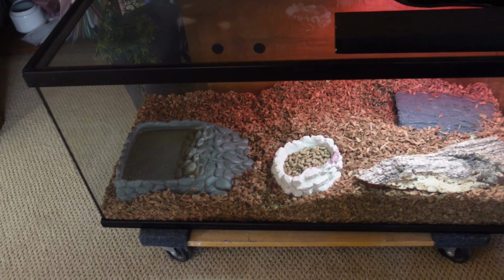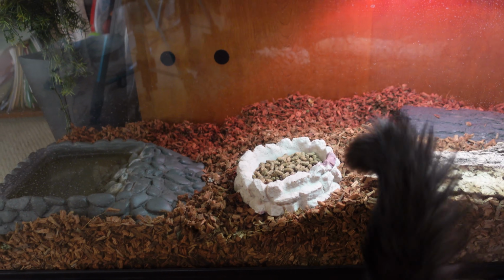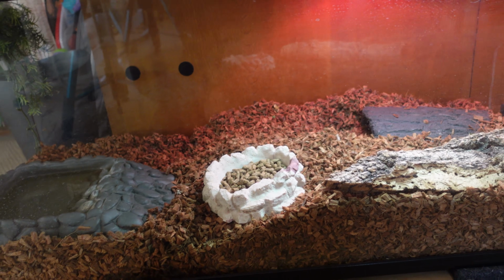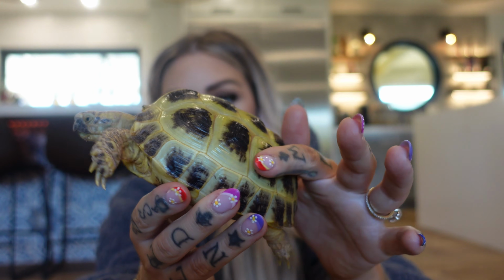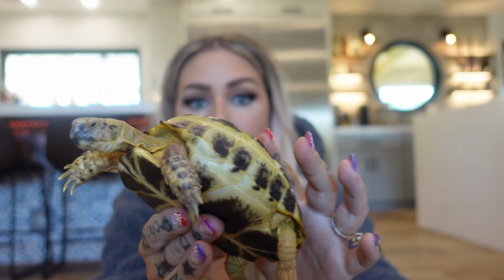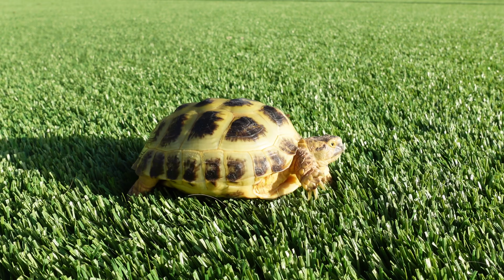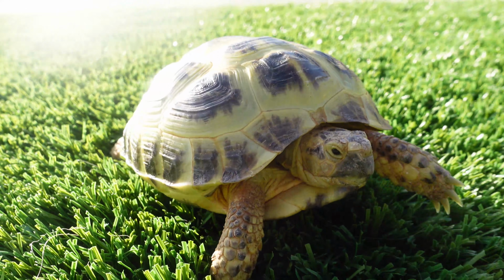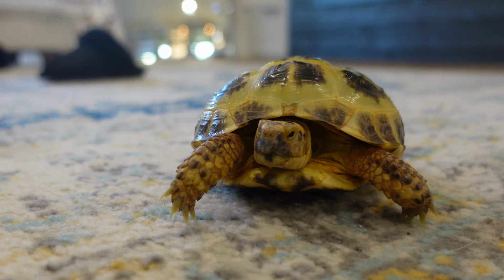Meet My Russian Tortoise! | KristenLeannimal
* I am not a vet, nor certified in anything to do with animals. I'm just a human who loves animals more than other humans who does the absolute best she can researching, setting up enclosures etc. I am human, therefore I do make mistakes. Have a suggestion? Let me know! All I ask is that you give that suggestion as kindly as you'd want to receive one. Always do your OWN research and make up your own mind. When it comes to caring for animals, there are many ways to do things and not everyone agrees on it. Let's give our animals the absolute best life we can. Please contact your VET if your animal is sick, or surrender the animal to someone who can. I cannot cure, diagnose or help your animal.

Morphe ► KRISTEN
Colourpop ► Kristen